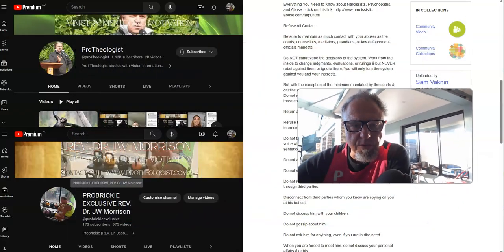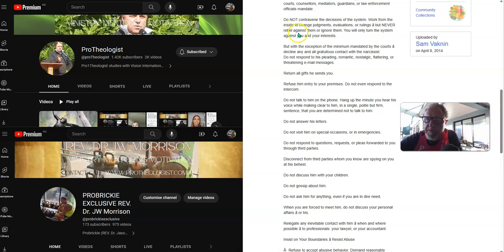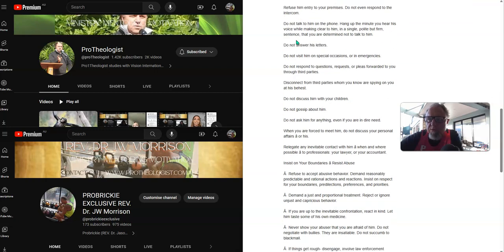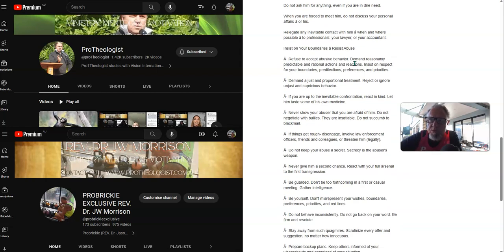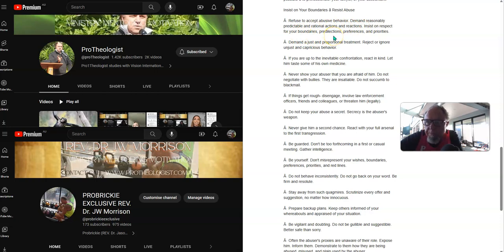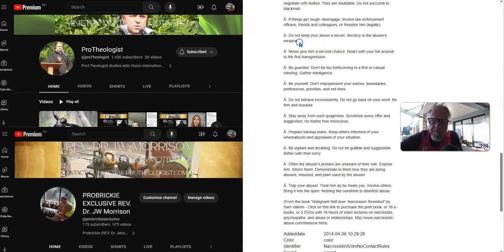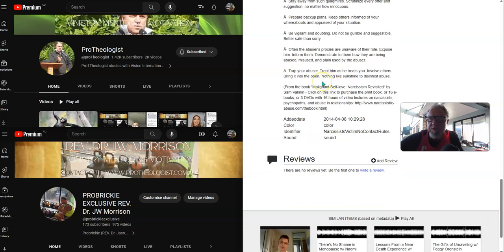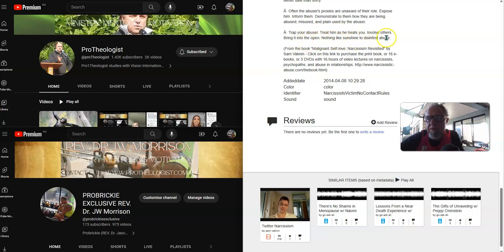RELATIONSHIP AWARENESS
CALL with Rev Dr. JW Morrison link;